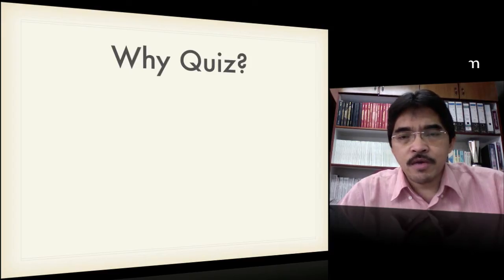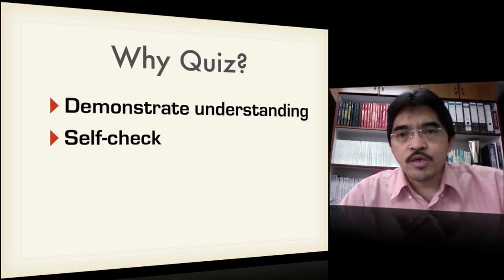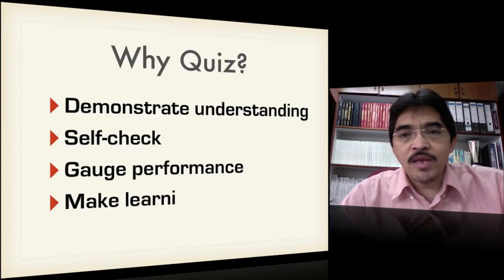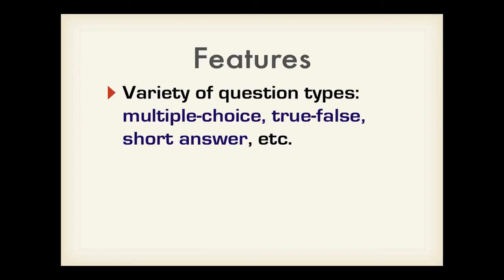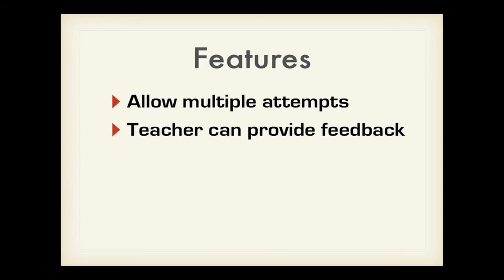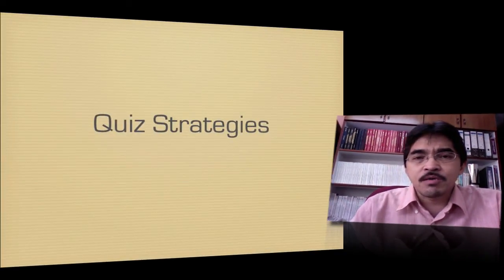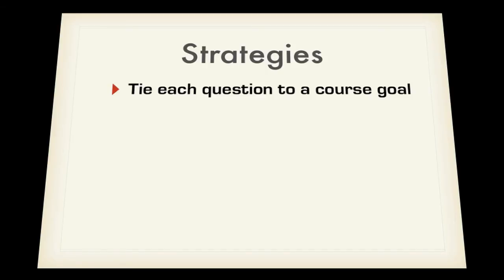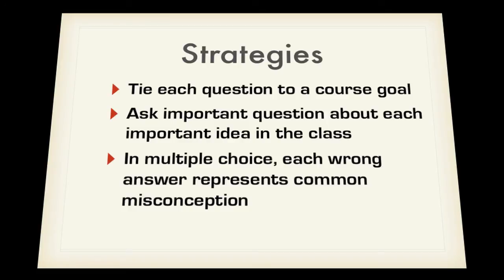Moodle Quiz: Part 1 - Introduction [HD].mov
This is a brief introduction to quiz module in Moodle. I described the useful features of Moodle quiz and outlined some strategies and best practices to prepare an effective quiz for the students. Watch out for Part 2 which will explain how to set up the quiz.